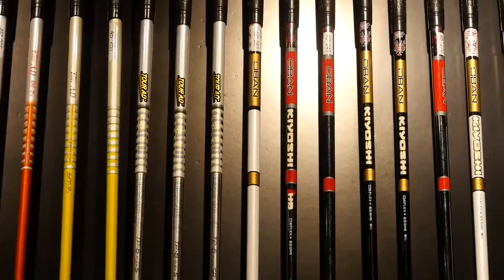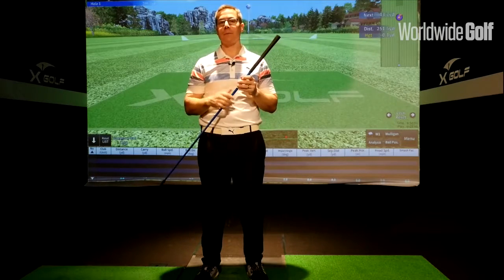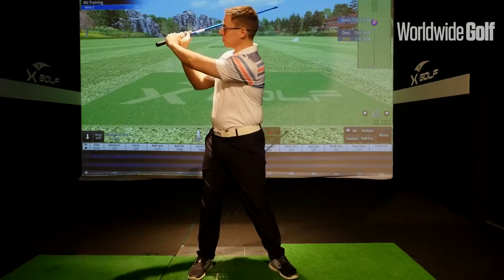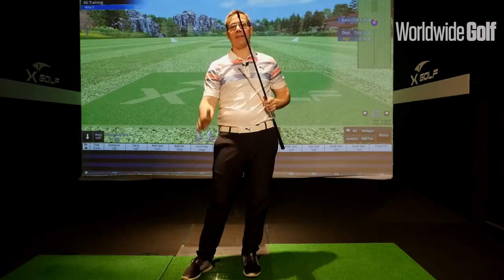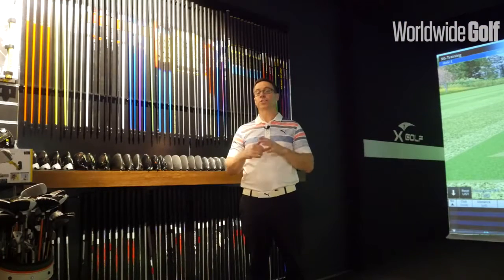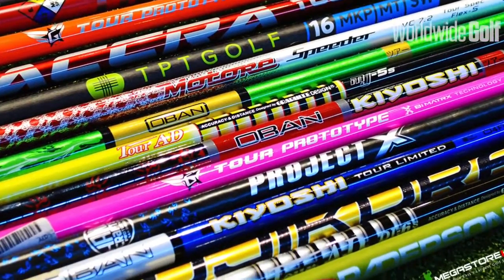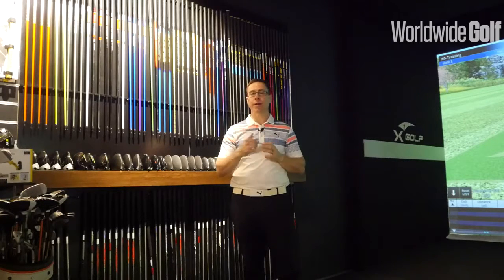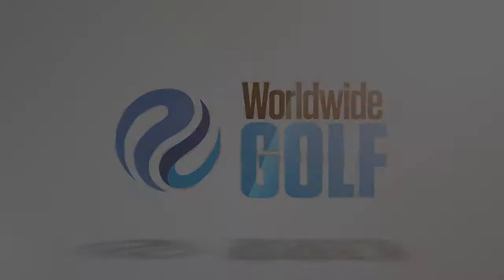The Importance of Custom Shafts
Our technical wizard Jason Ashley talks to Worldwide Golf about the importance of having the correct shaft that has been specifically fitted to suit your swing and delves into what impact a shaft has on your swing speed, trajectory and ball-striking.